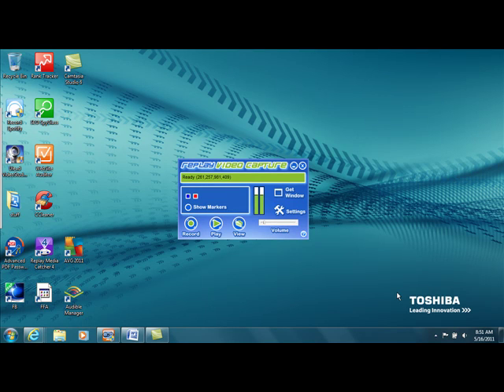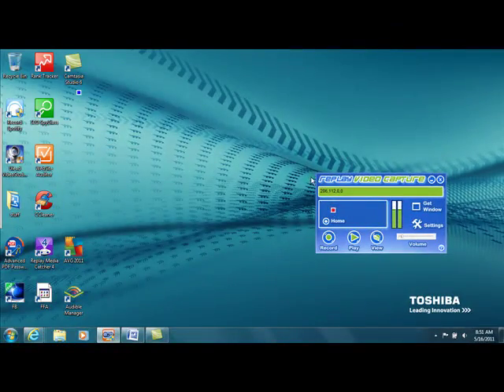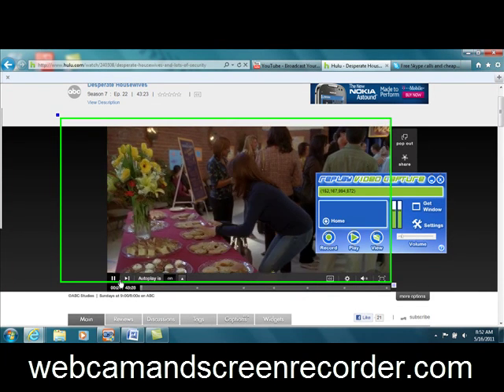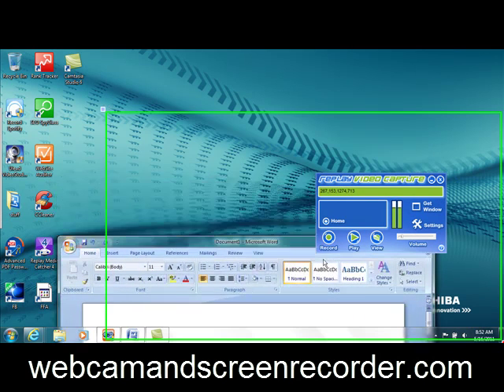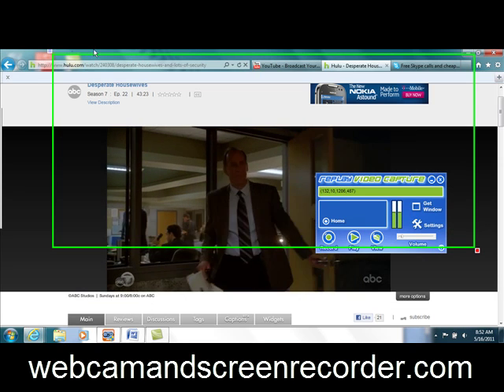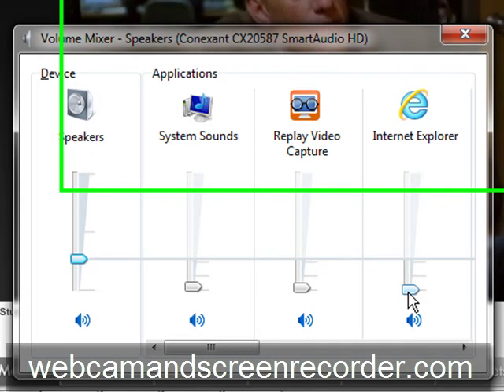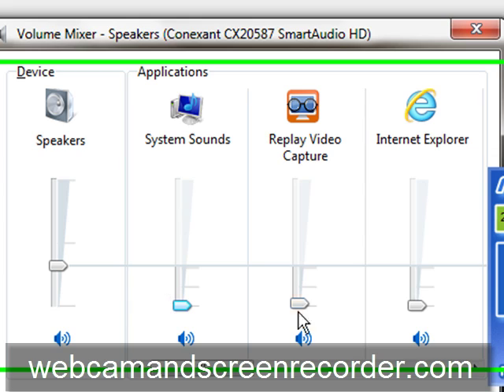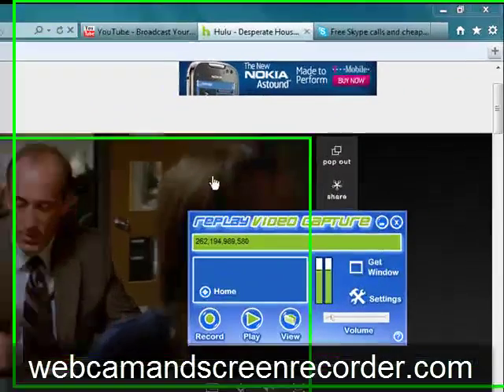shareware Screen capture Software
the website mentioned above|the website listed in the tutorial|the website listed in the video} in order to try {it free|it for
free|it at no cost|it for yourself|try it out for yourself}. The ideal
answer {for recording your screen-capture needs|to your screen capture needs|to recording your screen and desktop sessions|to record your
desktop|to record your monitor display|to capture your screen} and also {for recording your webcam sessions|for capturing
sizeable|The resizeable|The resize-able|A simple resizeable} display helps to keep
all your non-public details out of your {video|
a way that} you could very well read straight from {your|
your own|any|your entire} text files while {recording|saving|producing|filming|capturing|
streaming} the video, or even {keep|continue to keep|
manage|dis-allow|disallow} your unique files {out of|from|away

The top {webcam and screen recorder|screen recorder and webcam|web-cam and screen recorder|screen
and webcam recorder|screen and web-cam recorder} can even download both {audio|sound|audio
tracks|sound recordings|sounds} originating from the PC's {speakers|audio system|
sound system} or earphones and audio going into {your|
the|the PC's|the computers} built-in microphone; or even {select|
choose|pick|decide on|opt for|elect|nominate|identify|prefer} or both. This {screen|display|display
screen|monitor} downloading software is  {great for|ideal for|perfect for|an excellent option
for|excellent for} capturing Almost any {streaming|internet
streaming|"playing"} movie or even {audio|sound|audio tracks|sound recording|sound
recordings} happening in your display, {including|along
with|as well as|in addition to|not to mention} typically tough to {record|
capture|download} web-sites which include {Hulu|Netflix|Sidereel|
iMeem|Amazon Video}.

The software is so {easy to use|simple to
use|user friendly|simple to operate|convenient to use|user-friendly and uncomplicated|convenient} that the whole {interface|user
interface|program|software|graphical user interface} only uses up {a few|a couple of|just a few|two or
three|only a few} inches of one's video panel.
Simply set up the dimensions {you would
like to|you want to|you desire to|you would want to|you wish to|you intend to|you prefer to|you need to} download and push
the record option - {it's that simple|it can't get any simpler|it's as easy

Test the award winning {desktop|desktop computer|
pc|computer's desktop} and display recorder {today|right now|now|right away|
immediately} and enjoy it for just about anything from {recording|saving|
creating|filming|capturing} games and movies, to {webcam sessions|web-cam sessions|
educational videos}. Immediately after your done {recording|saving|
producing|production|filming}, easily open up the files {to view|to see|to look at|to
watch|to examine}, change, copy to Video or even email
- it cannot be any quicker to record {your screen and desktop|the screen and desktop|